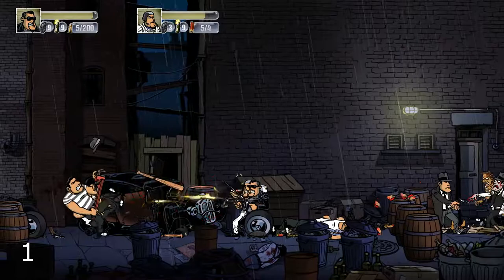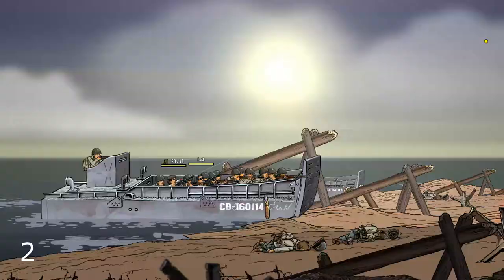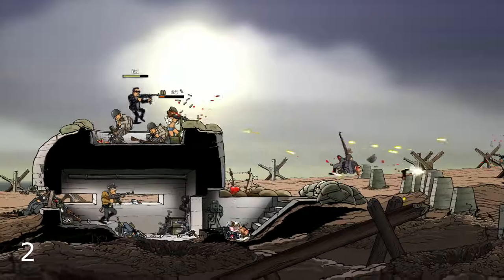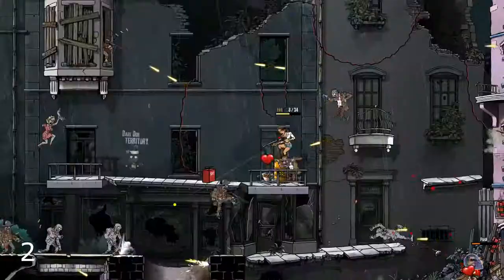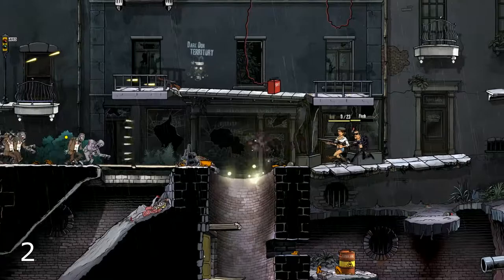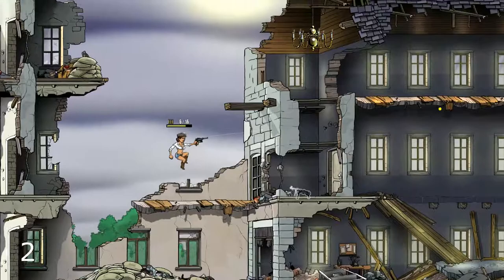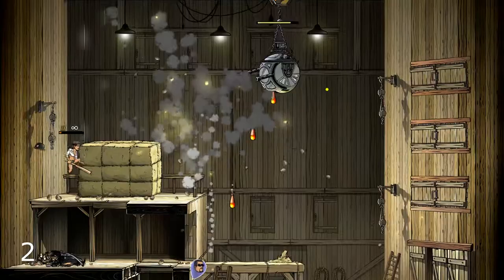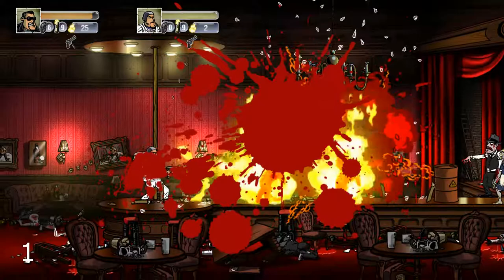Guns, Gore & Cannoli 1 & 2 reviews (English)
Guns, Gore & Cannoli 2 is cooperative run & gun (2D action platformer) developed by Crazy Monkey Studios with Claeybrothers and published by Crazy Monkey Studios.